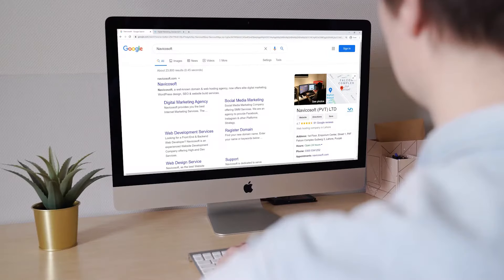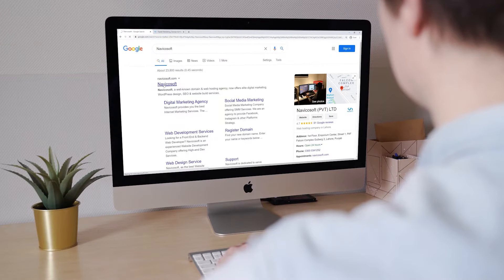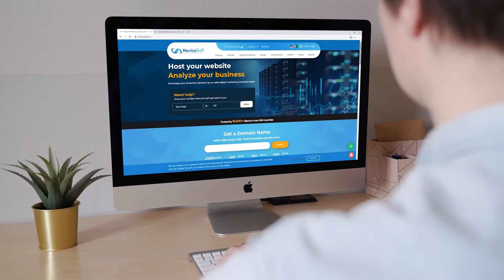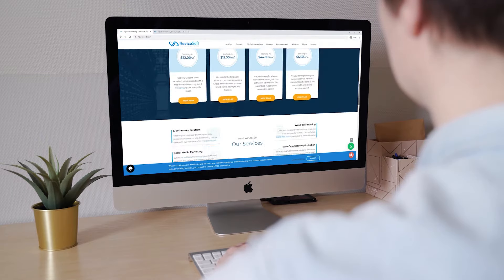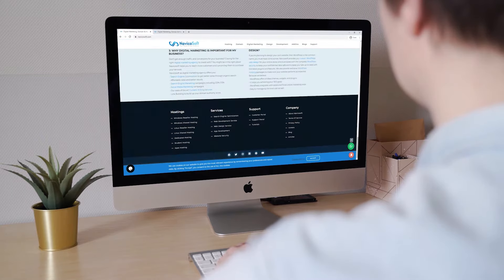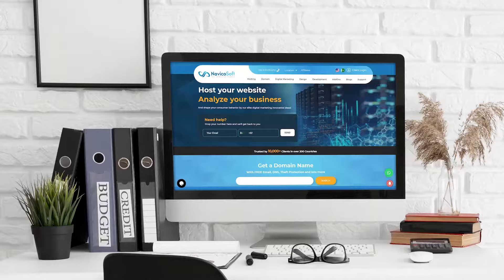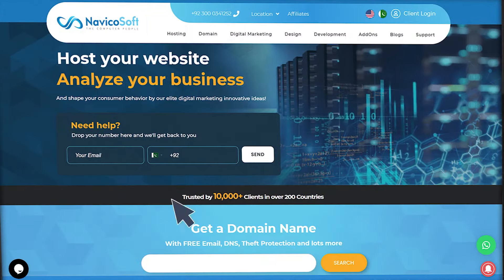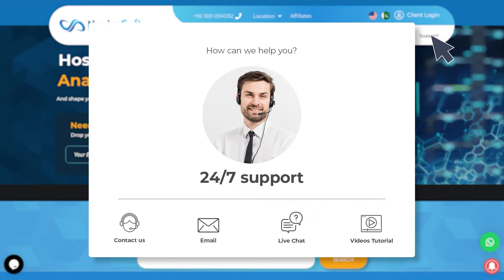Why Search Engine Optimization is significant! John from Tech. works LLC Review Our SEO Services.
Due to various updates on Google and other social media channels, ranking through the keywords is getting difficult day by day. Competition in the digital arena could also be the reason behind this shift in the results. Navicosoft foresees these changes and our SEO Gurus dedicate their time to research regarding the solutions for such updates. Technology Motors is one of our clients who joined us after they faced an extreme crisis in Search Engine optimization. We are glad that our methodologies worked for them!
SEO is the short form of search engine optimization where the website is ranked by using the right combinations of keywords and links. Hence all the right optimization results in ranking your website at the top of the Google Seach engine!
If you want to check the ranking of your website, check easily from our free SEO Tool